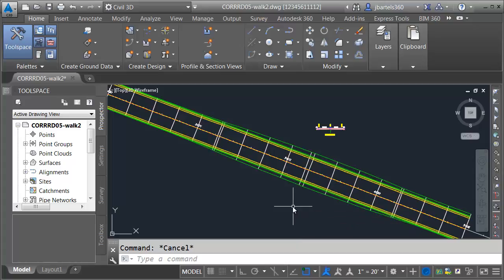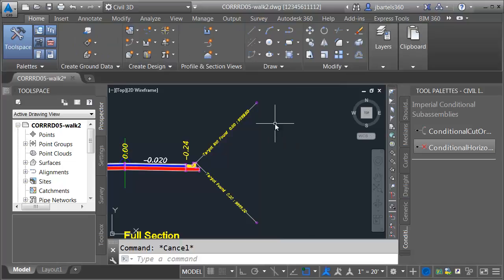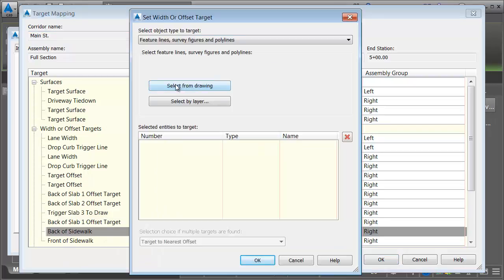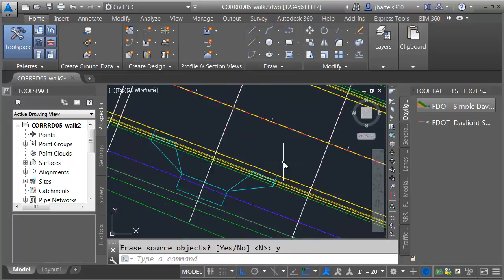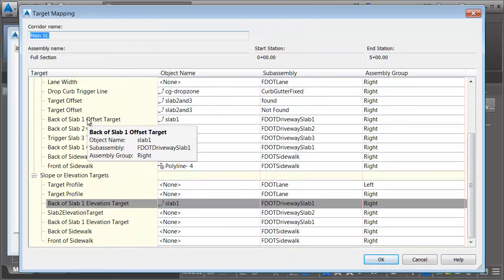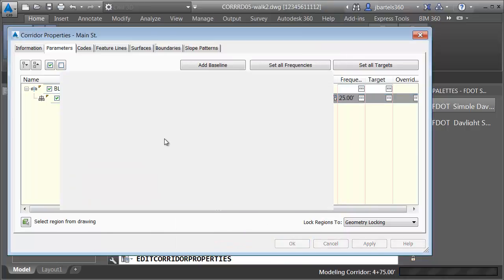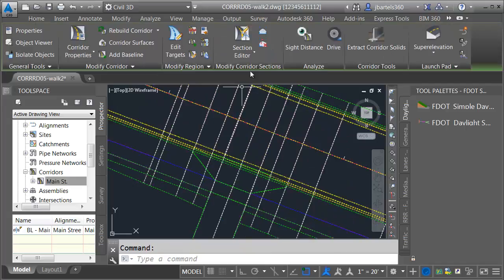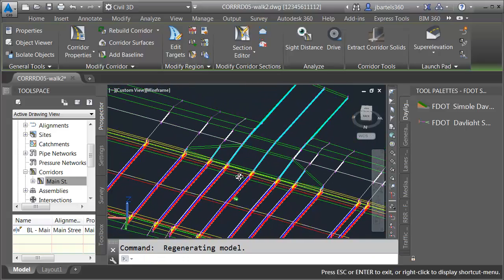FDOT Driveway Subassembly with Sidewalk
Demonstration on modeling a corridor with the FDOT Driveway Sub assembly in different conditions including a sidewalk